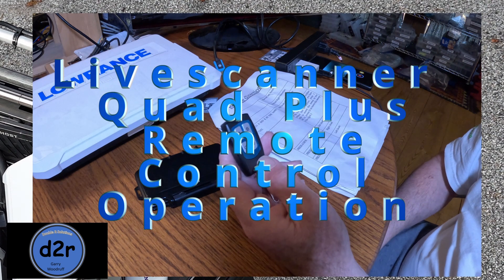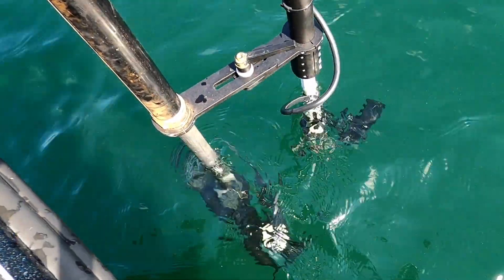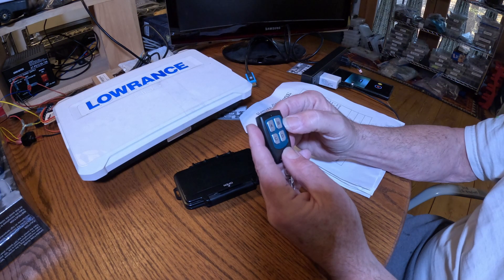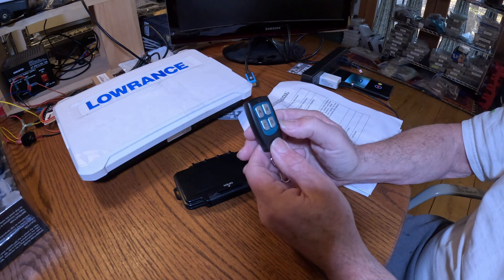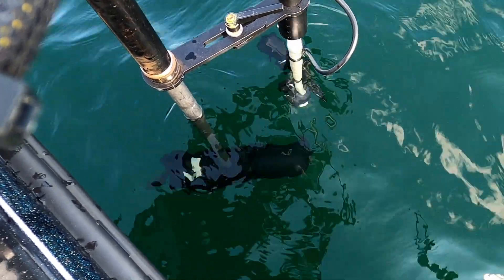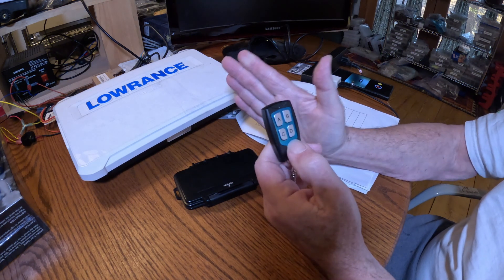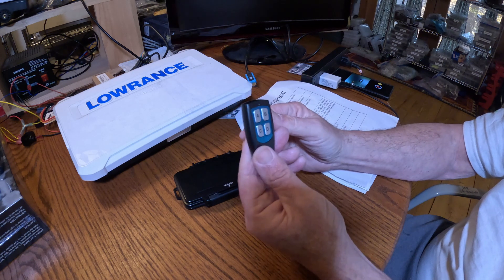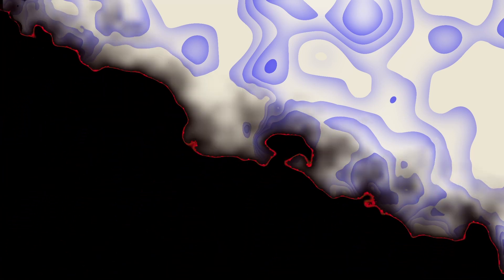Livescanner Quadscan Plus Operation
Description: We take you through the features and remote control operation for the new Livescanner Quadscan Plus. This pole mount has advanced features to make your fishing experience using live sonar (Active Target, Livescope, Mega Live) easier and more effective. We were able to get in the water shots of the operation so that you can see what the Livescanner is doing. Fortunately the water clarity on the St Lawrence River is very good that allowed us to get those shots.

Remember: Do it right, do it once.

00:00 - Start
00:24 - Truscan Mode
00:47 - Manual Mode
01:30 - Right Scan Mode
01:46 - Left Scan Mode
01:57 - Model Features
02:15 - Tight Scan Mode (Bait lock)
02:53 - Written Instructions